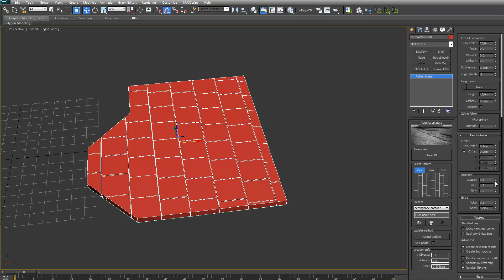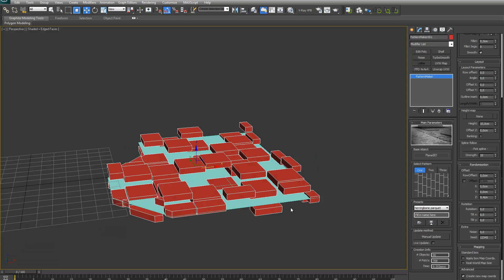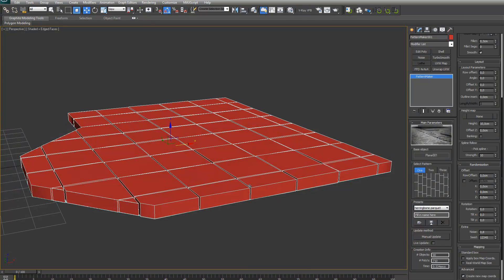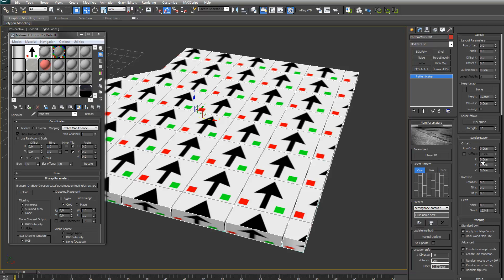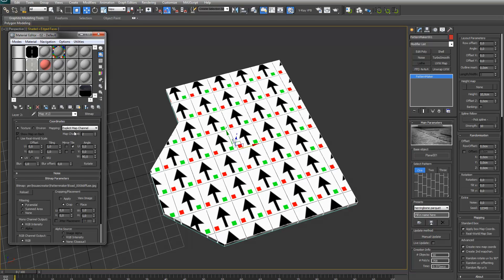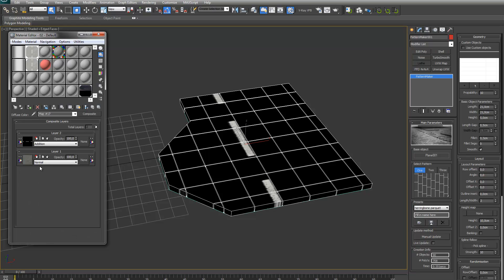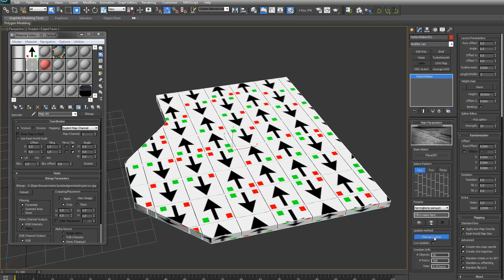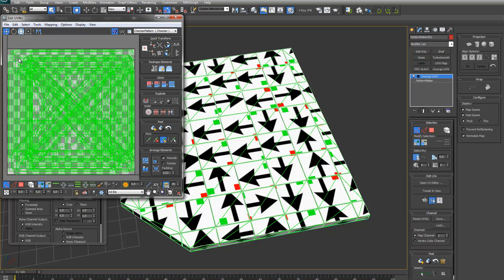PatternMaker plugin Part 3: Randomisation and mapping.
The last part of my patternmaker plugin demonstration.
In this video I will go over the randomisation and mapping options.